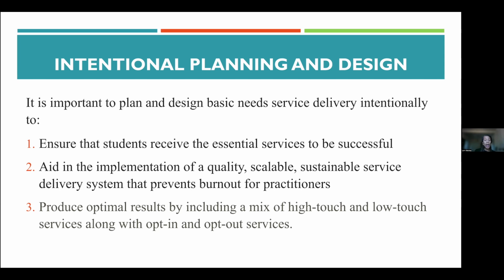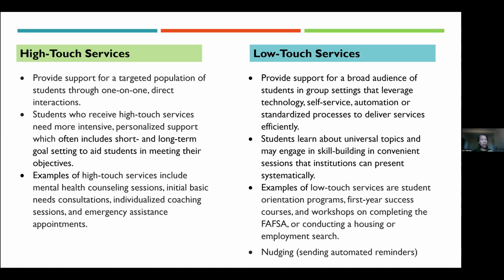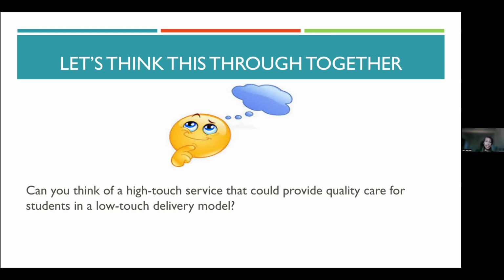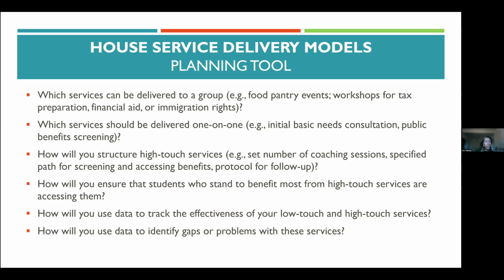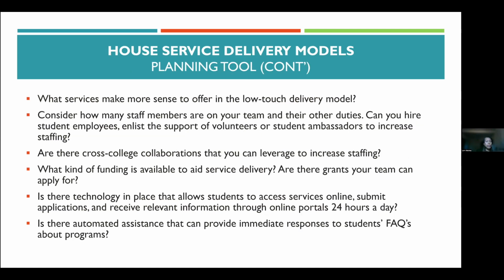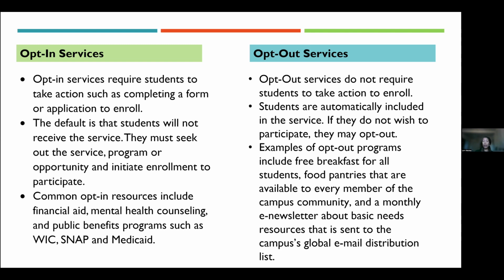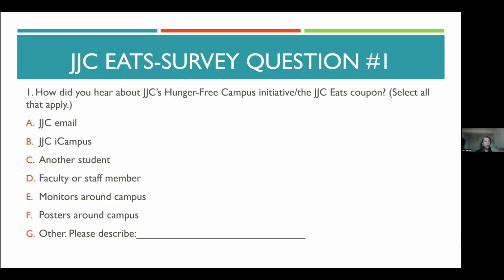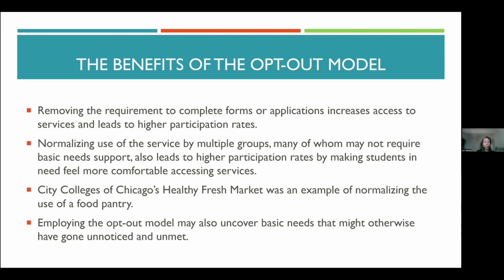HOUSE Service Delivery Models - November 12, 2024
This webinar explores service delivery models for HOUSE Liaisons so that it’s possible to plan and design basic needs service delivery intentionally and ensure that students receive the essential services to be successful. Service delivery models that include a mix of high-touch and low-touch services along with opt-in and opt-out services produce optimal results.